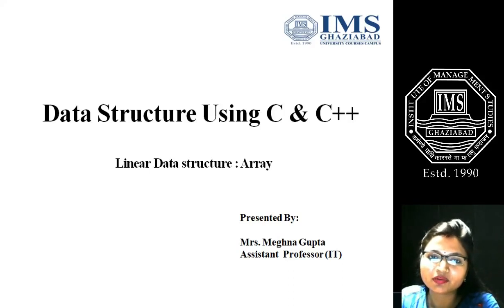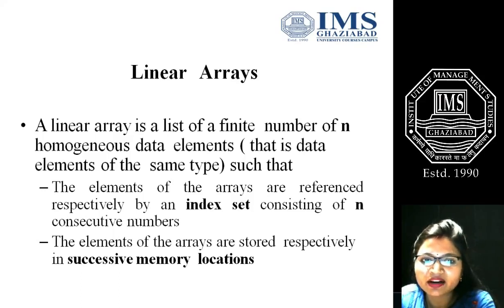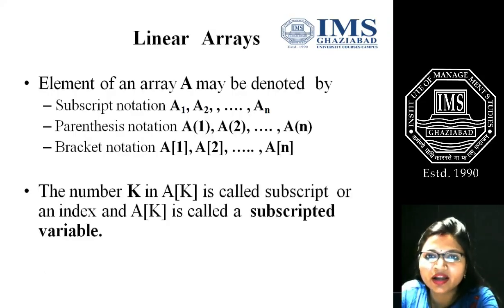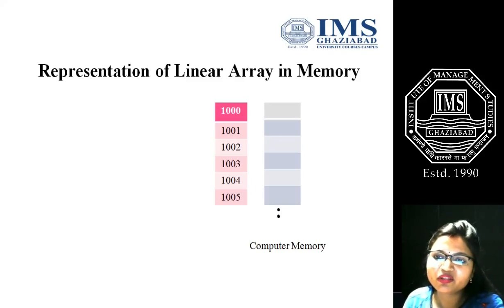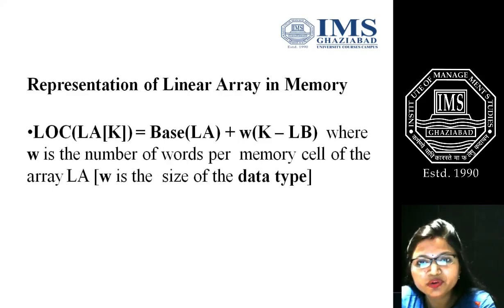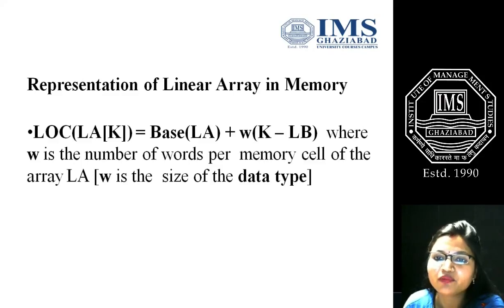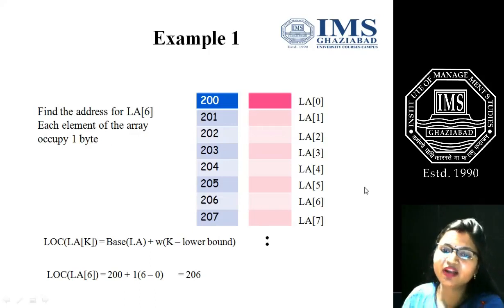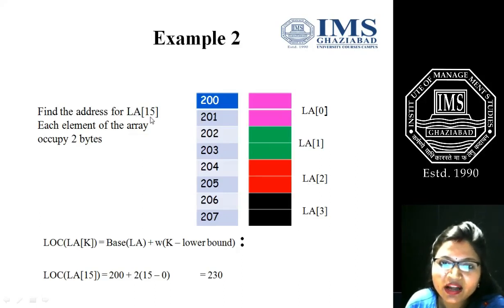Linear Data Structure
Linear Data Structure - Array